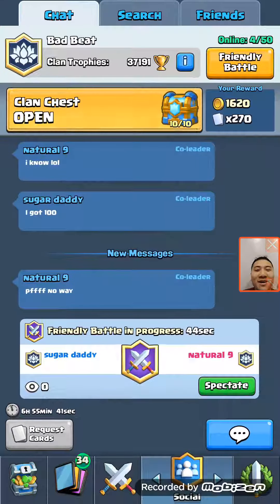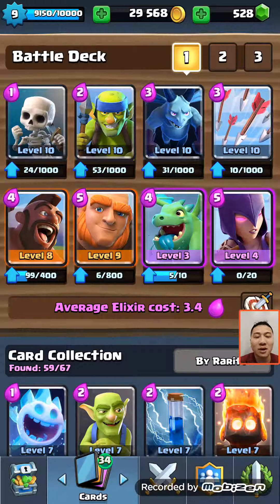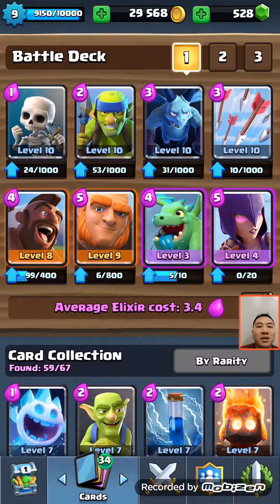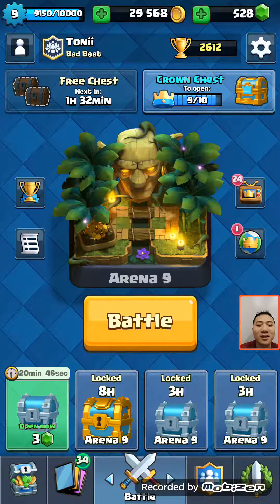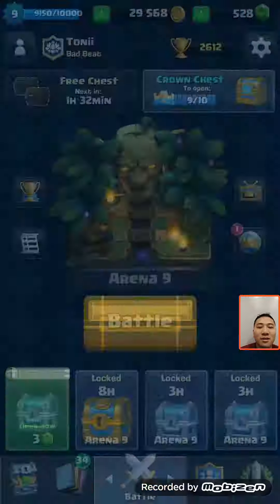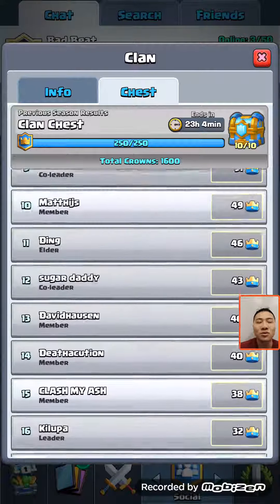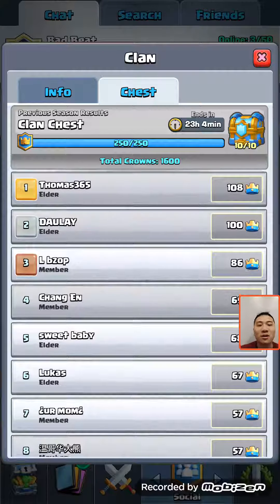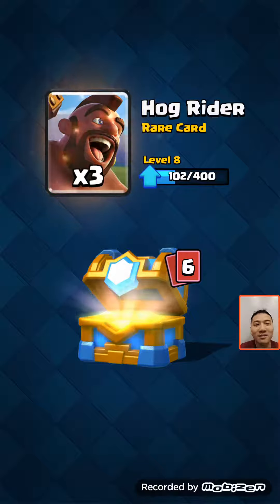Clash Royale - 3rd Level 10 Clan Crown Chest - 15% Legendary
This is my 3rd Crown Chest challenge with my clan, Bad Beat. We did great and completed it really quickly.  I still like this event and trying to get involve as much as I can. It is a fun teamwork challenge that gets everyone involved.

Top 5 Crown Contributers:
1 - DAULAY 100
2 - L bzop 86
3 - Chang EN 69
4 - Sweet baby 68
5 - Lukas 67

Rewards:
- 1620 Gold
- 3 Hog Rider (R)
- 6 Three Musketeers (R)
- 6 Dart Goblin (R)
- 12 Elixir Collector (R)
- 2 Mirror (E)

Battle Deck:
- Skeletons = Level 10
- Spear Goblins = Level 10
- Minions = Level 10
- Arrows = Level 10
- Hog Rider = Level 8
- Baby Dragon = Level 3
- Witch = Level 4
- Giant = Level 9

Trophies: 2612
Arena: 9
Clan: Bad Beat

I will try my best to make more and better videos. Thank you again for your support.

I recorded this video with the Mobizen App.